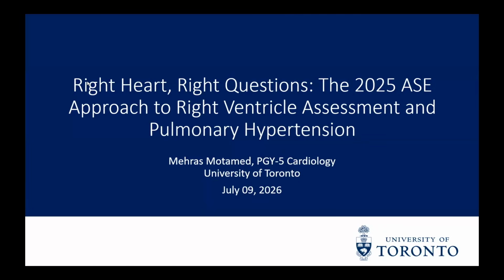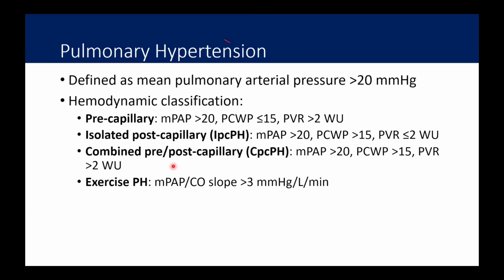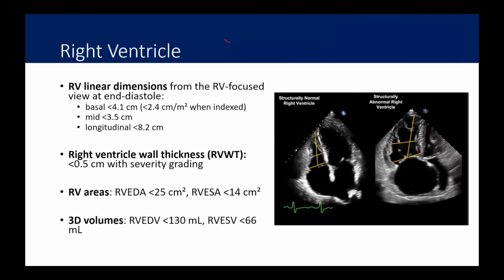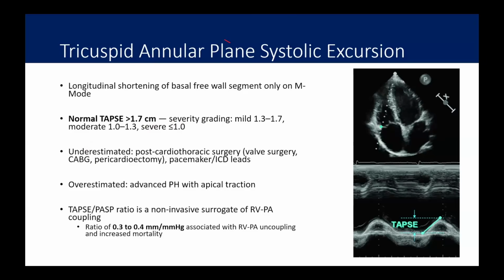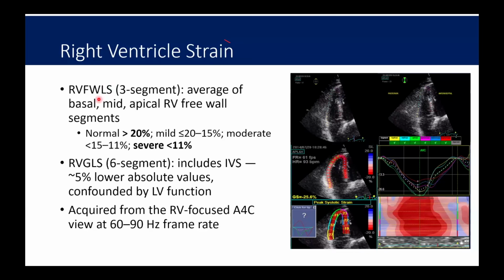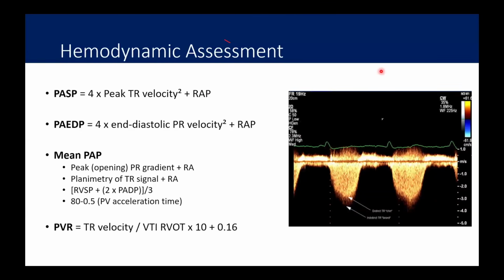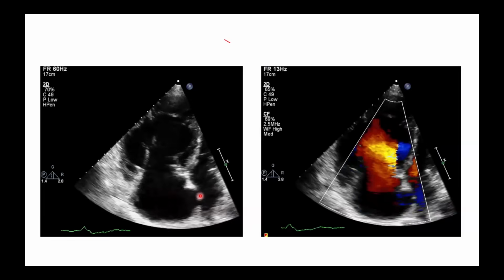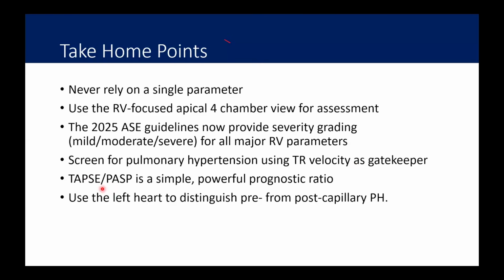ASE 2025 Right Heart Guidelines - Right Heart, Right Questions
Dr. Mehras Motamed PGY-5
Adult Cardiology, University of Toronto

Objectives:
1. Review updated normative values and severity grading for right heart chamber size and RV systolic function parameters from the 2025 ASE guidelines.
2. Integrate multiple echocardiographic measures of RV function to avoid the pitfalls of relying on any single parameter in isolation.
3. Utilize non-invasive hemodynamic assessment and RV-PA coupling ratios to screen for pulmonary hypertension, distinguish pre- from postcapillary phenotypes, and guide prognostication.
4. Recognize the echocardiographic features of adaptive vs. maladaptive right heart remodeling and their implications for clinical decision-making in pulmonary hypertension.

References:
Mukherjee M, Rudski L, Addetia K, et al.
Guidelines for the Echocardiographic Assessment of the Right Heart in Adults and Special Considerations in Pulmonary Hypertension: Recommendations from the American Society of Echocardiography Journal of the American Society of Echocardiography, 38, 141-186